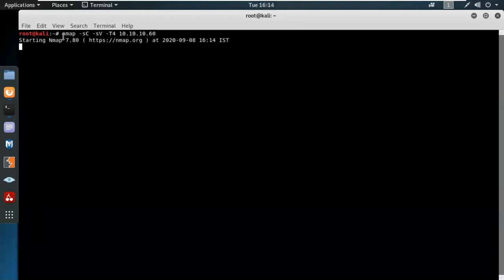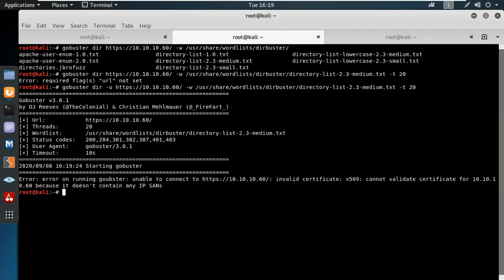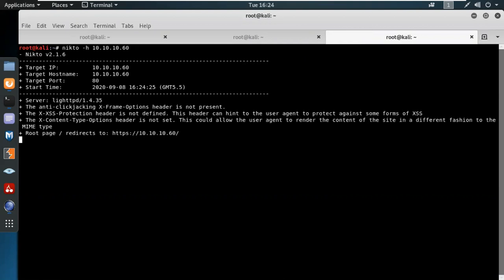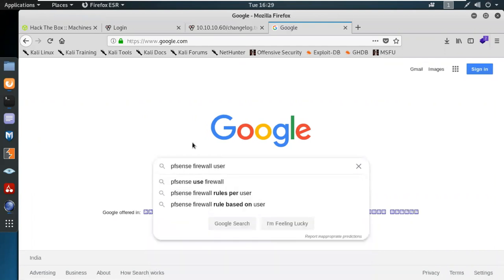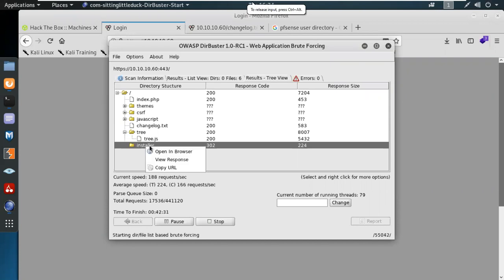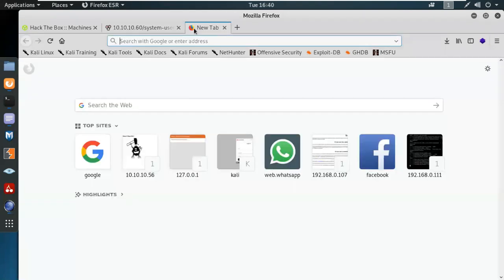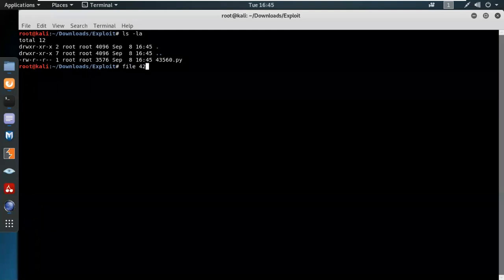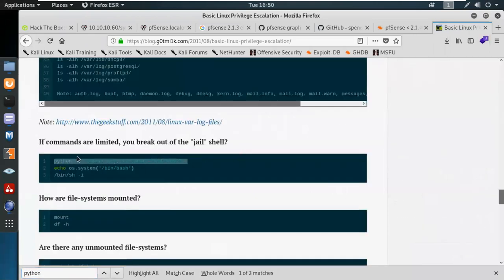Advanced Penetration Testing | Machine - Sense-HTB | Craw Cyber Security